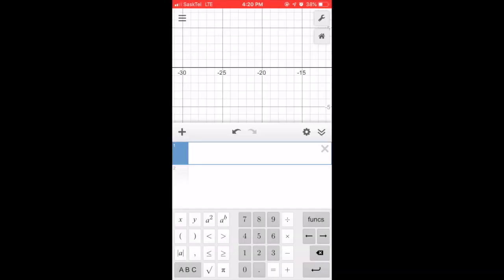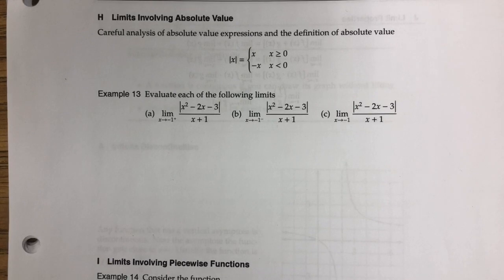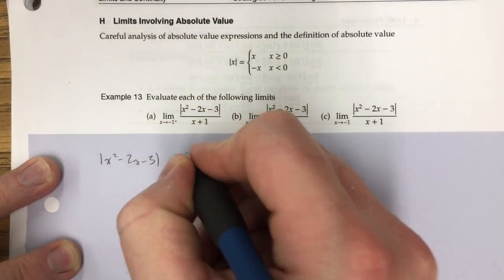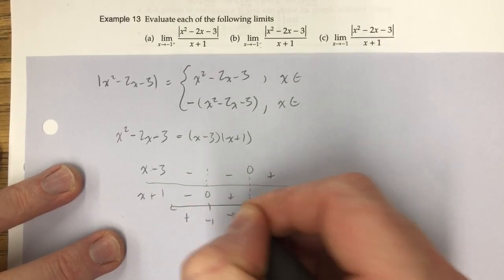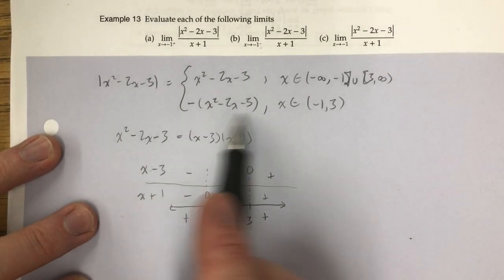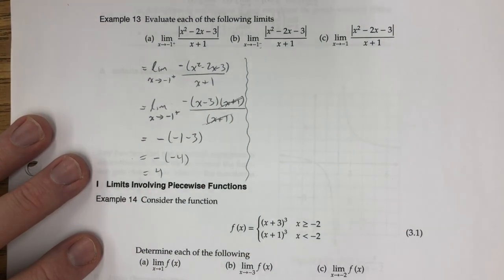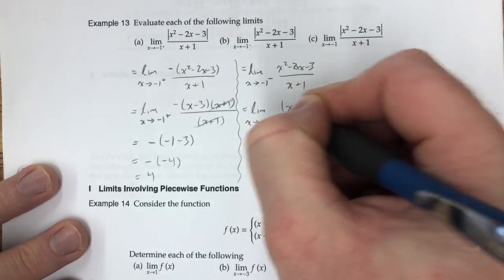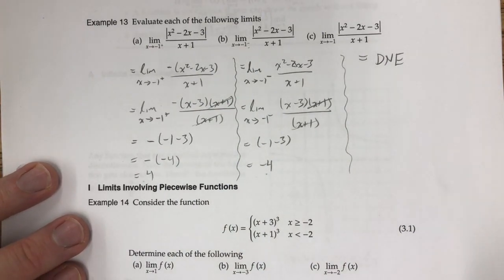Limits Involving Absolute Value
This video is about Infinite Involving Absolute Value